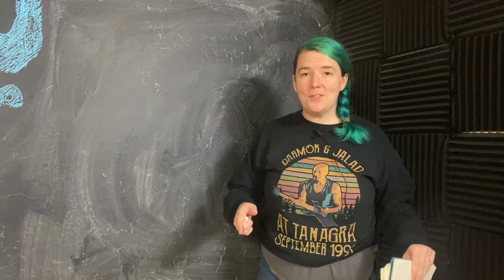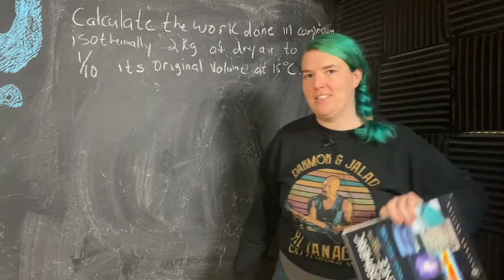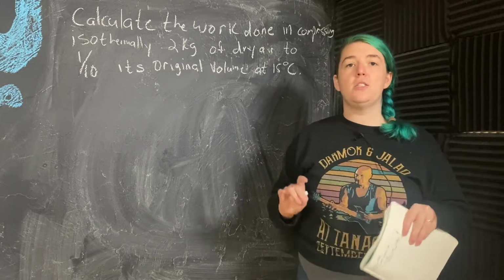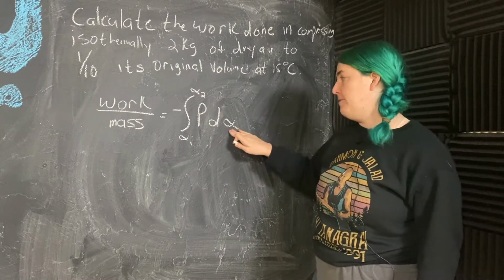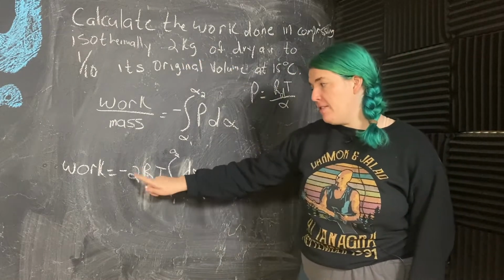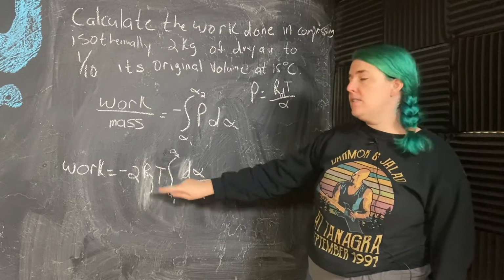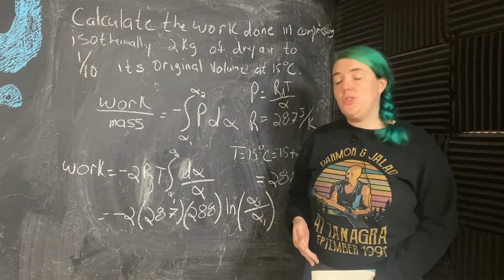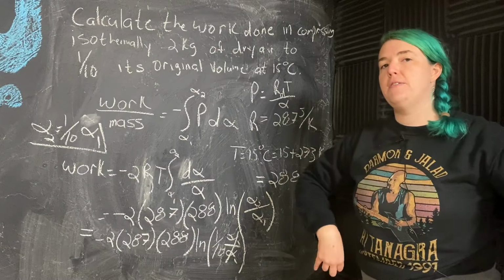Weather 101 Episode 32: First Law of Thermodynamics Pt 6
Example problem!